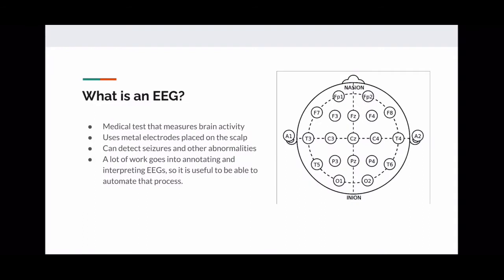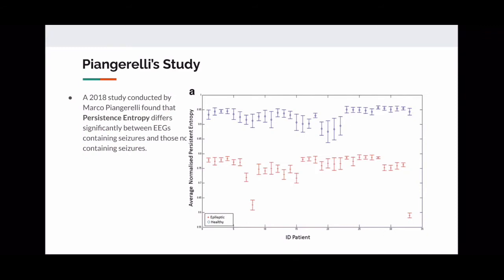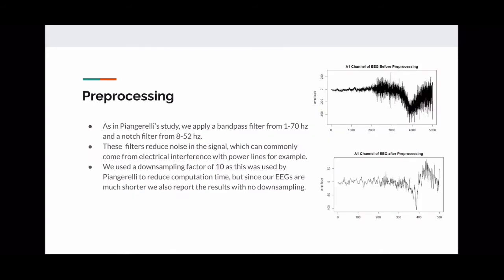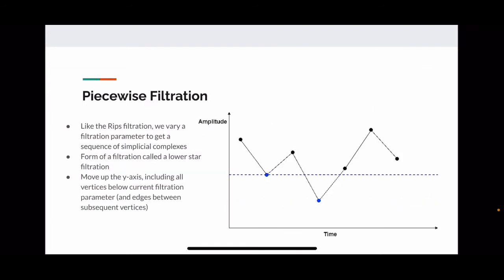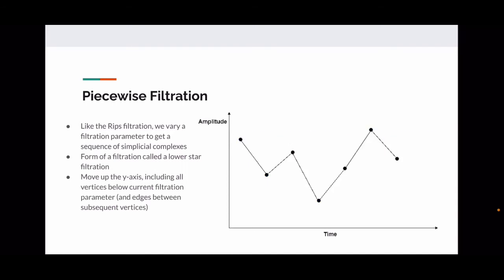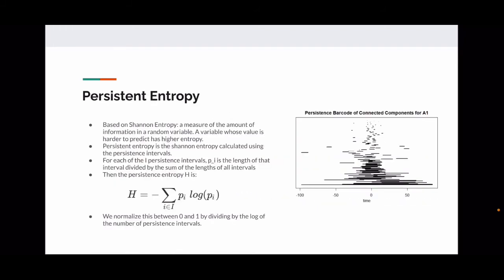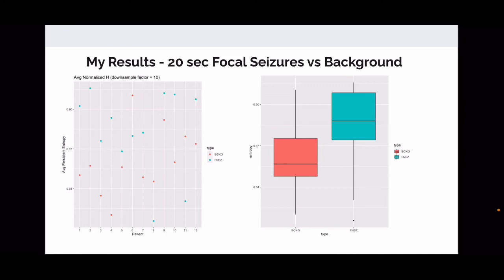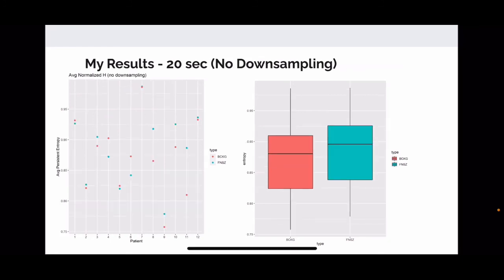Detecting Abnormalities in EEGs Using Persistent Entropy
In this video I discuss research that my brother Christopher and I have done on detecting abnormalities in EEGs using persistent entropy. This is our first step toward creating an automatic EEG annotation software named AiON.